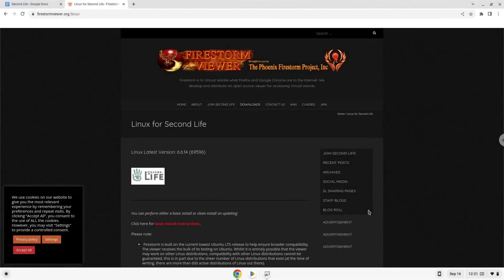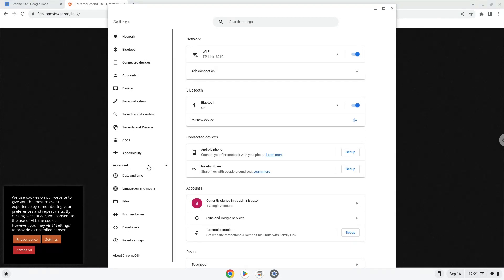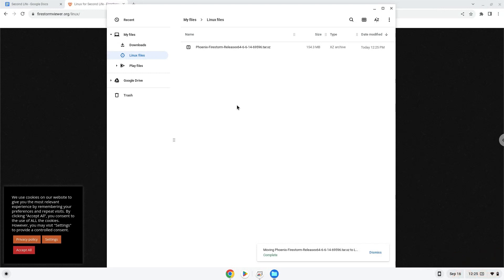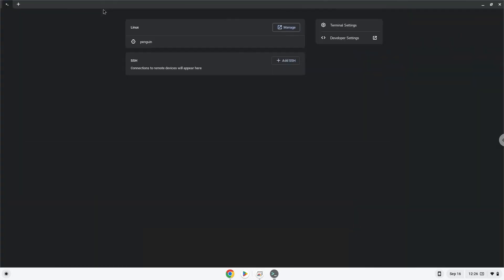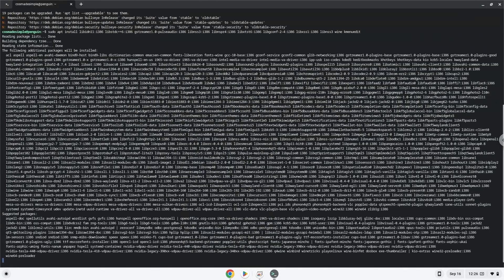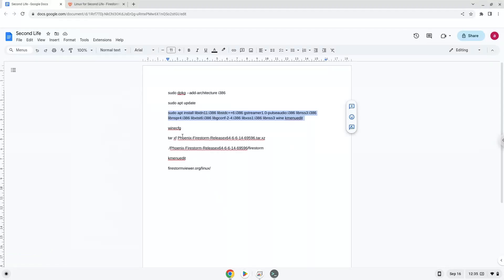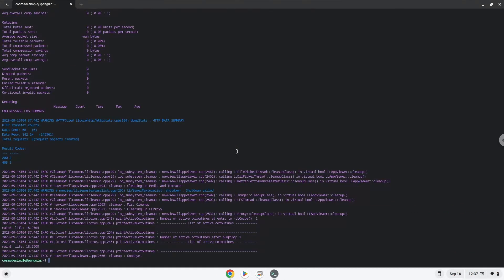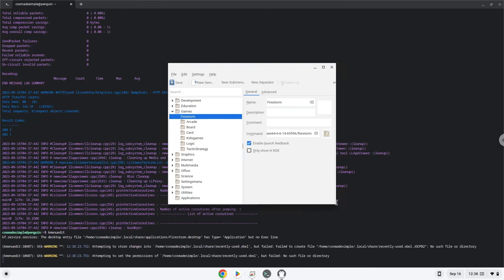How to install Second Life on a Chromebook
In this video, we are looking at how to install Second Life on a Chromebook.